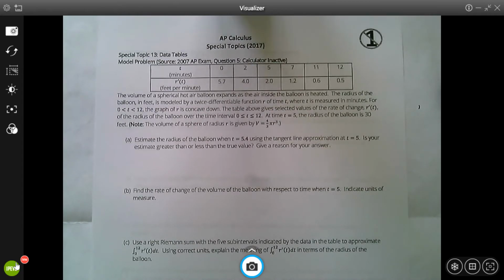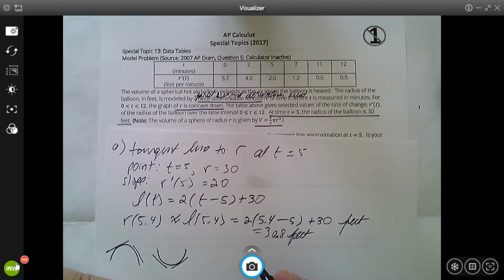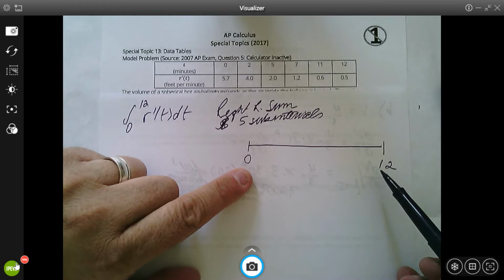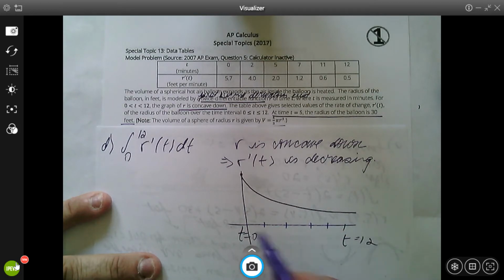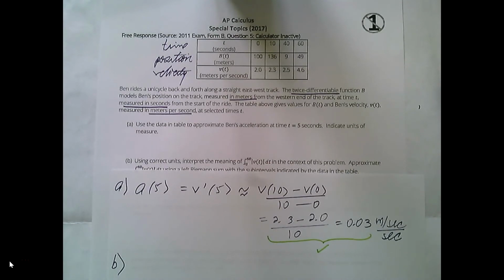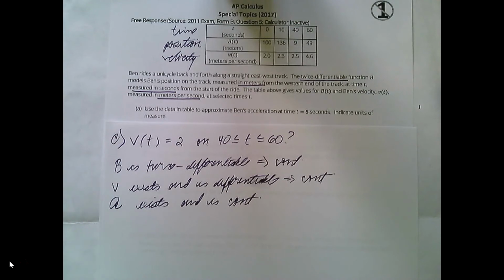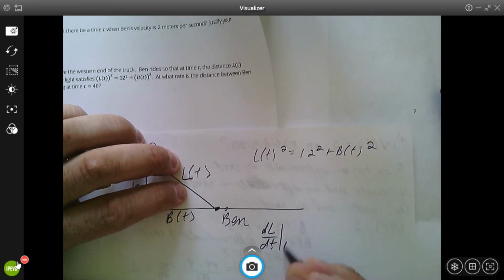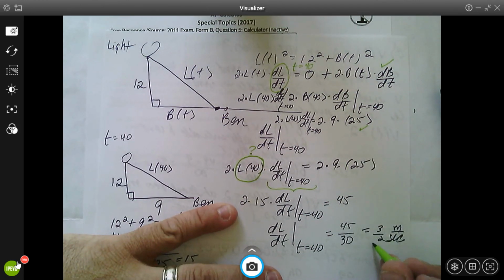AB 2017 Special Topics - Data Tables